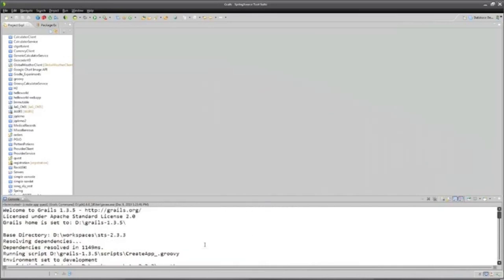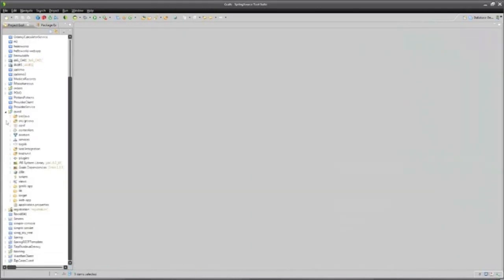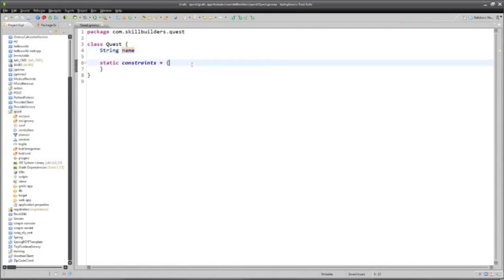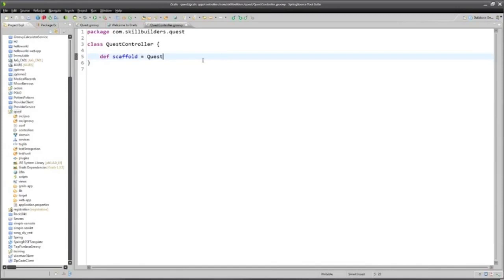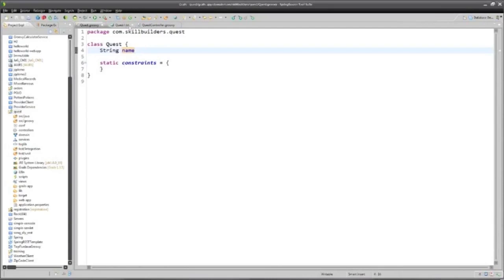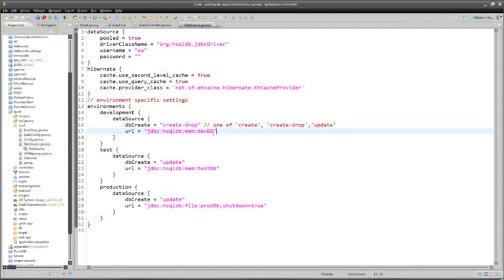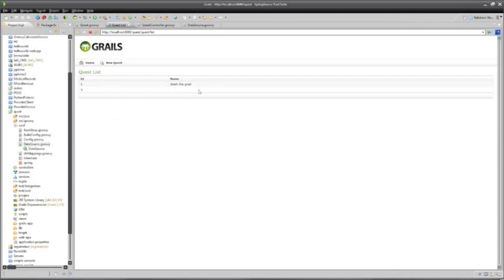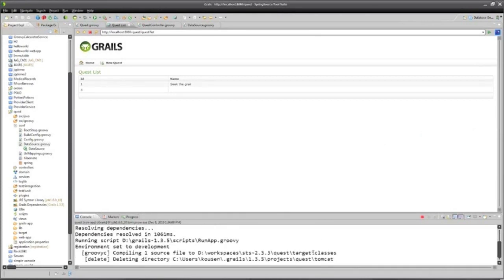Groovy and Grails for Ellucian ( Banner) Developers Part 3 of 6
Learn Groovy programming on the Grails platform.  This session demonstrates creating a Grails application with the SpringSource Tool Suite.